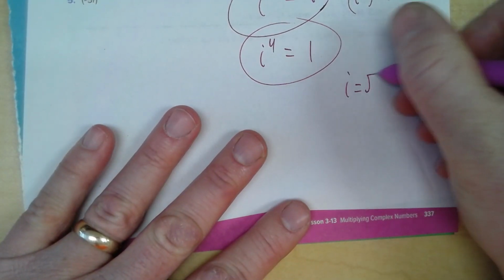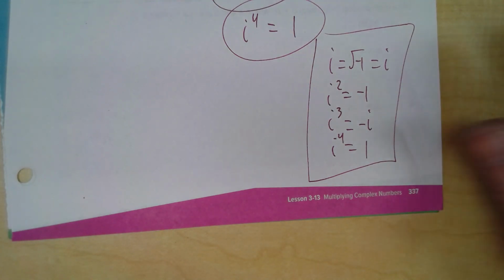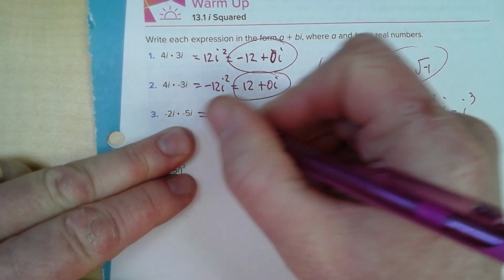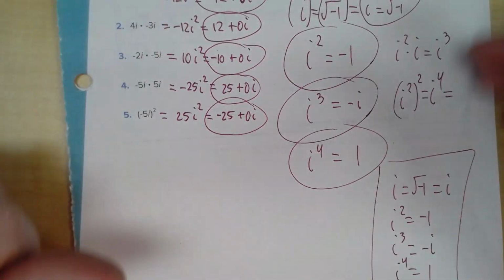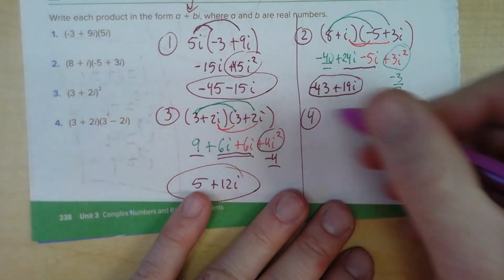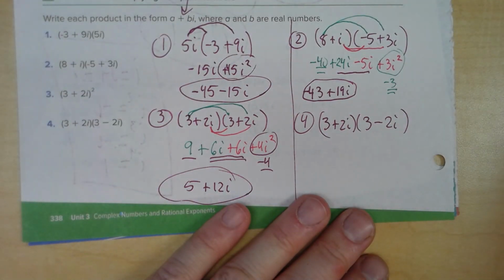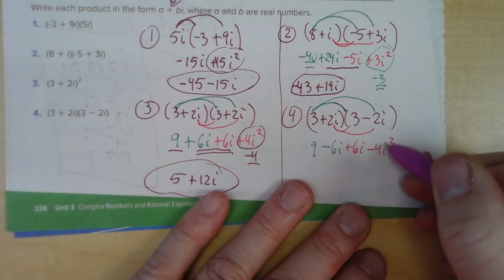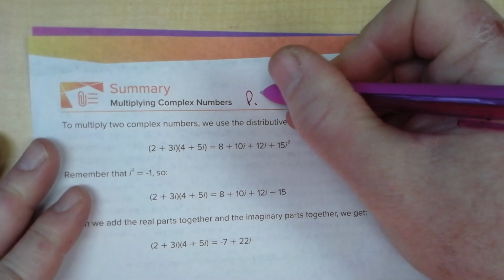Section 3 13